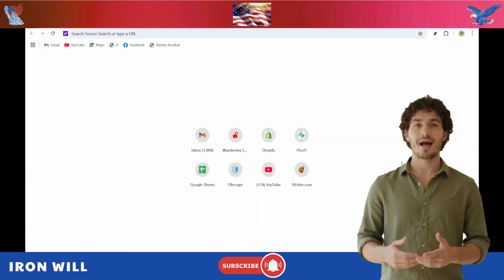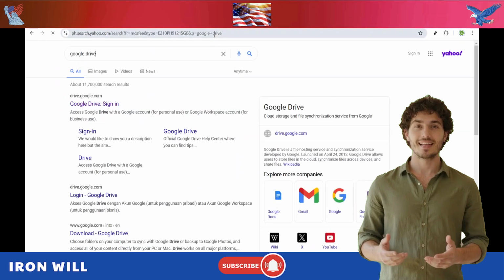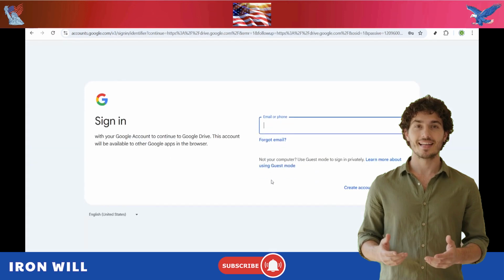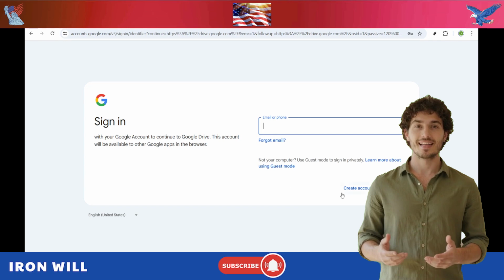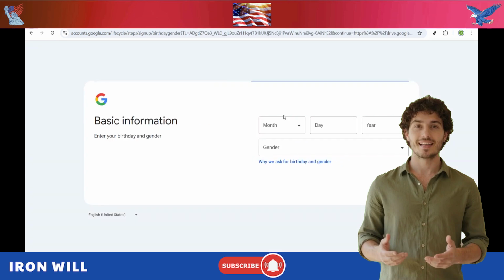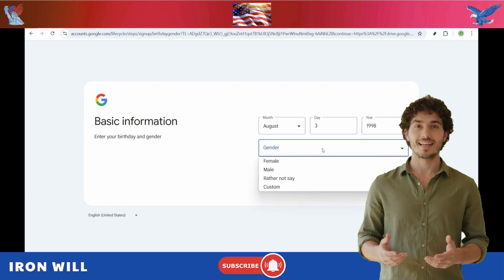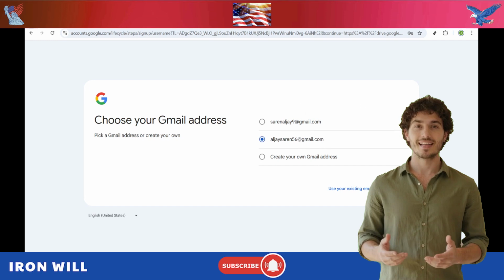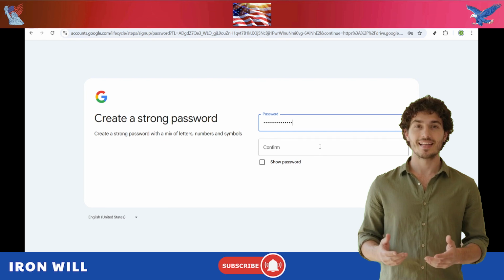Create Google Drive Account (2026)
We show you how to create Google Drive account. This Google Drive guide walks through the Google account signup. We verify the 15GB free storage included with every Google Drive account.